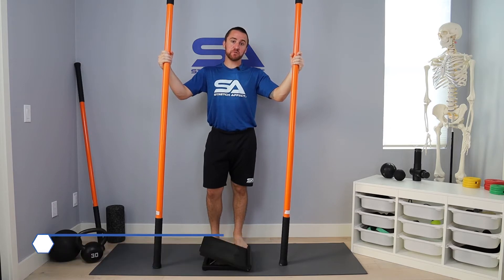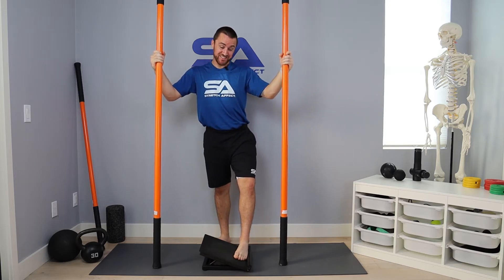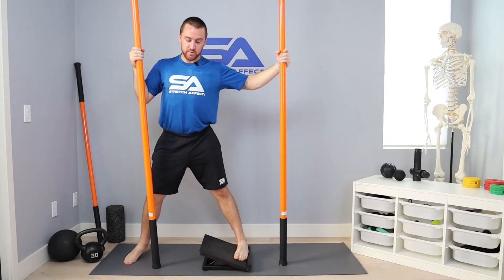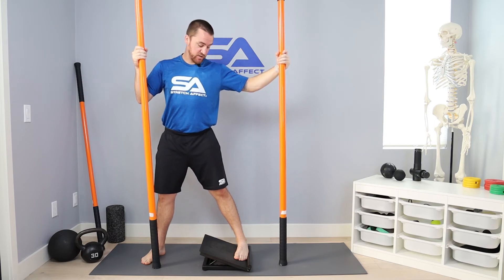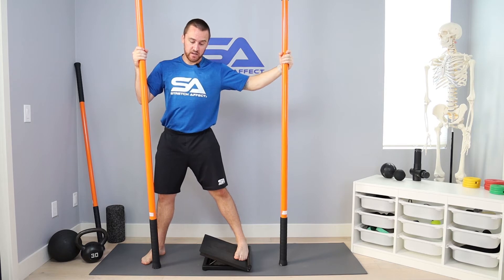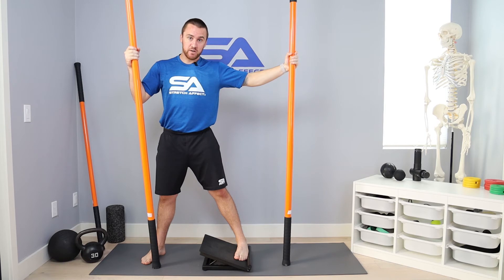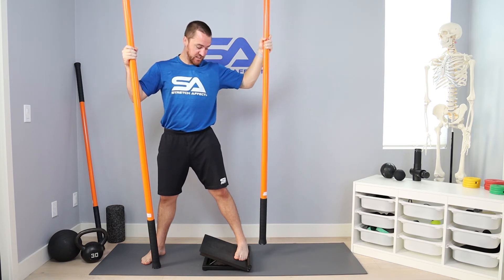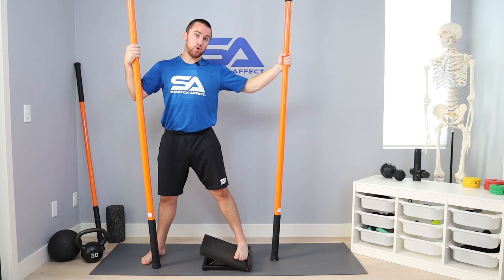Standing Ankle Inversion - Slant Board PAILs and RAILs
1. Standing over a slant board using dowels or a wall for stability, position the outside edge of your foot along the bottom edge of the board, and step away from the working leg. 2. Passive Stretch - achieve a passive stretch of ankle inversion by shifting the hips away from the working leg, focusing on relaxing deeper into the stretch for 2+ minutes. 3. PAILs - take a breath in and create full body tension, then begin pressing the instep of the foot onto the slant board, ramping up the contracting to 100% over the first 10 seconds, then hold the max contraction for another 10 seconds. 4. RAILs - quickly switch directions, working to lift the instep off of the board while simultaneously shifting the hips away from the working ankle, holding the max contraction for 15 seconds. 5. Relax into the new stretch position for 30 seconds and up to 2 minutes, then repeat for 1-2 more reps before switching ankles.